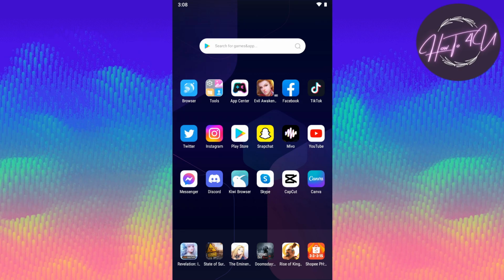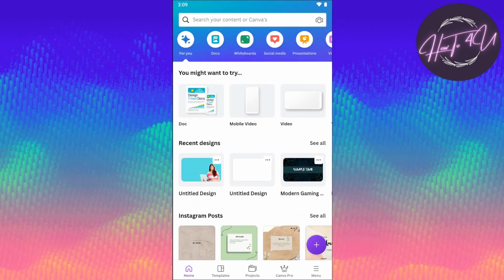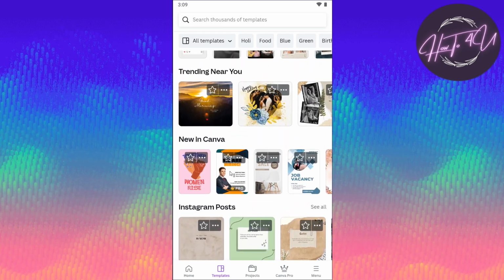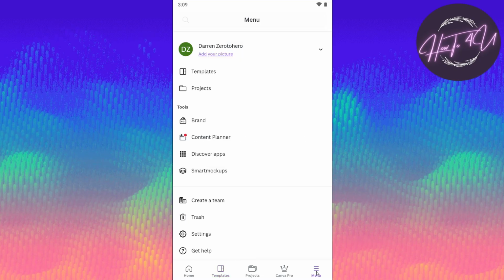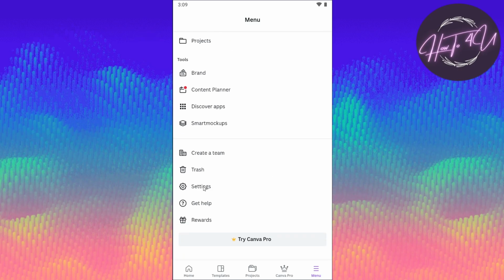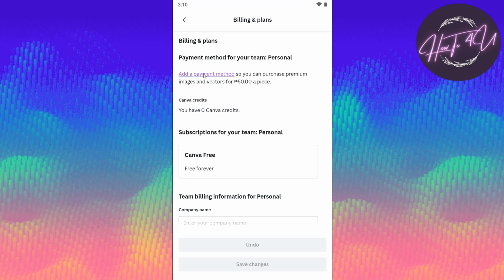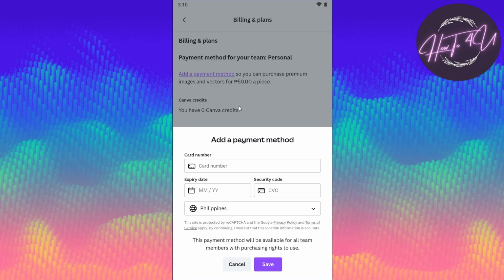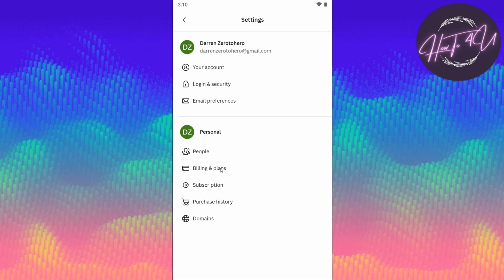How To Add Payment Method On Canva! Easy Payments On Canva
Welcome to our tutorial on how to add your payment method on Canva! Whether you're a designer, marketer, or business owner, Canva is an essential tool for creating stunning graphics, presentations, and social media content. And with this tutorial, you'll learn how to make payments a breeze.

In this video, we'll walk you through the simple steps to add your payment method on Canva, so you can easily make purchases and upgrade your account. We'll also show you how to manage your payment information, so you can stay in control of your spending.

You'll learn how to use Canva's secure payment system to purchase premium templates, photos, and graphics that will take your designs to the next level. Plus, we'll share some tips on how to save money with Canva's subscription plans and discounts.

Whether you're a Canva newbie or a seasoned pro, this tutorial is sure to help you get the most out of this powerful design platform. So, grab your device and join us as we show you how to add your payment method on Canva.